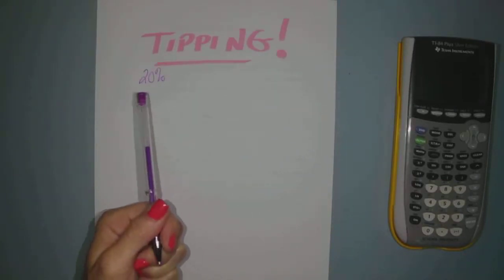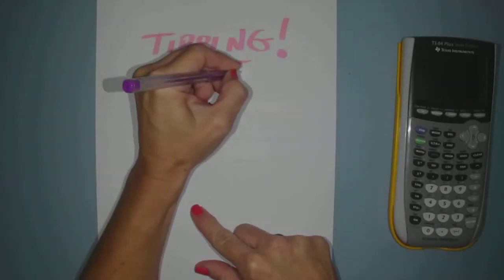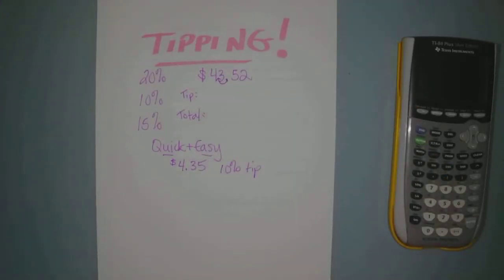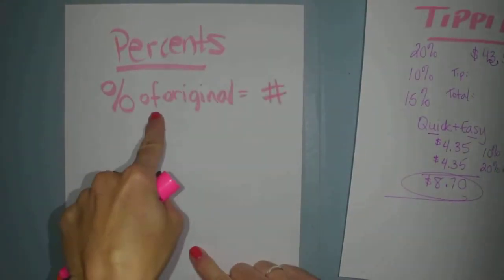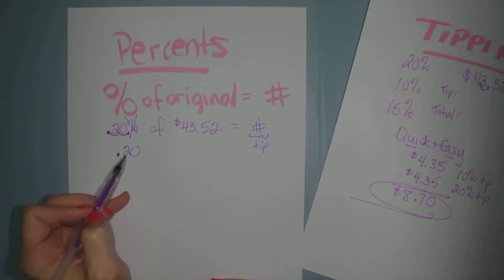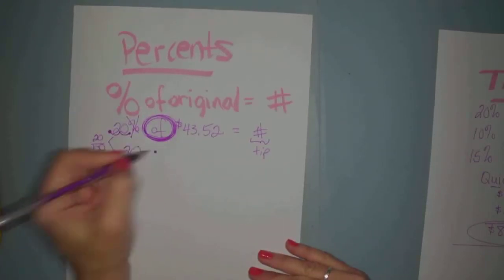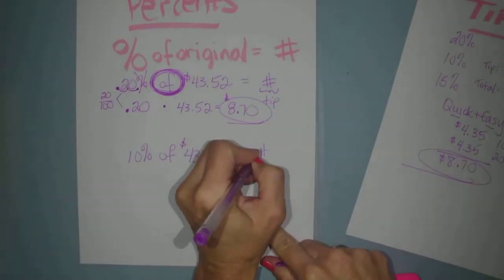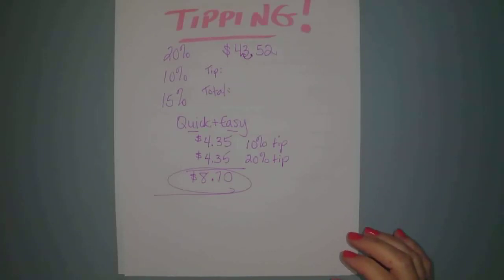Tipping Your Server in a Restaurant